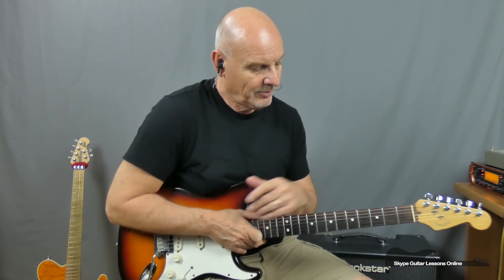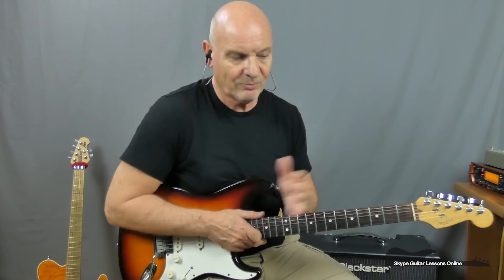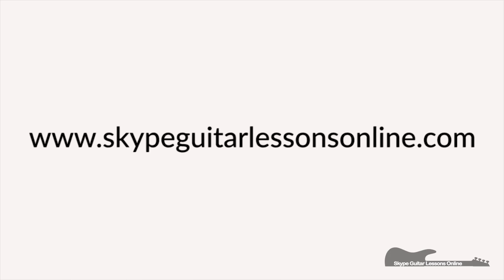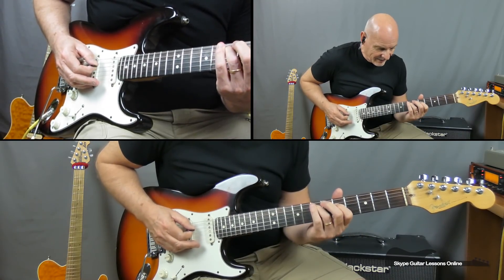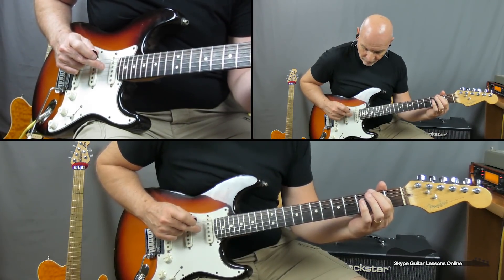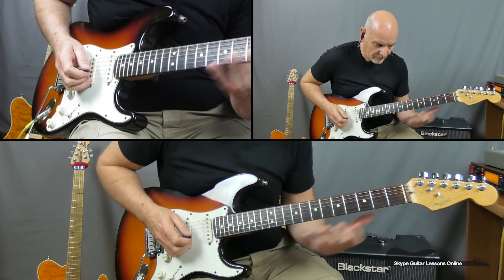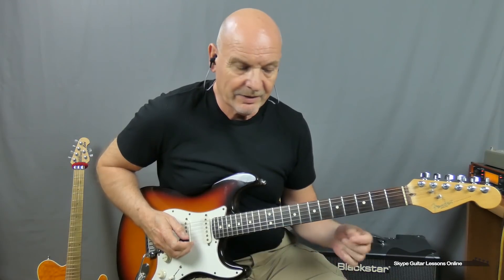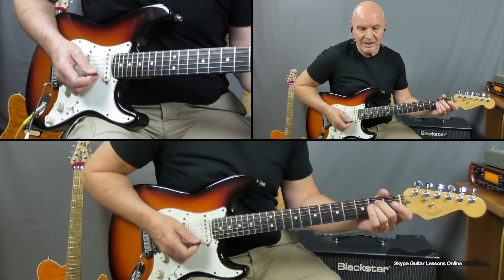Iron Maiden - Coming Home - Guitar Lesson Tutorial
How to play Coming Home By Iron Maiden Guitar Lesson.

Coming home by Iron Maiden was written by Adrian Smith, Steve Harris, and  Bruce Dickinson.

The song is part of The Final Frontier album, which is the fifteenth studio album by Iron Maiden, released on 13 August 2010. At 76 minutes and 34 seconds, it is the band's second-longest studio album to date, a duration surpassed only by 2015's The Book of Souls.

The album's first and only music video, containing the latter half of "Satellite 15... The Final Frontier", was filmed in Rendlesham Forest, south-east England, and released on 13 July.[28] Although the album has no official singles, both "El Dorado" and the second part of "Satellite 15... The Final Frontier" (along with its music video) were issued as radio promos before the album's release. "Coming Home" was also released as a radio single on 27 October, featuring an alternative "radio edit" version of the song.

A backing track, tabs and extra lessons are available in my premium channel.

The channel contains all the guitar harmony parts, the guitar solo, backing tracks, tablature and a cover of the song.

Free Beginners Guide to Major Scale Music Theory please click on this